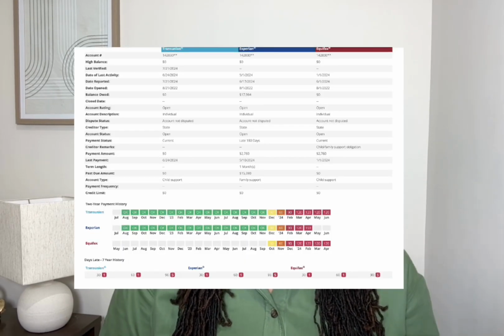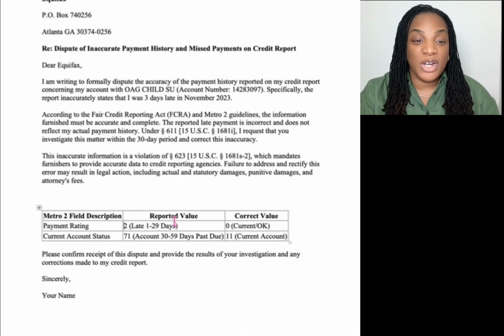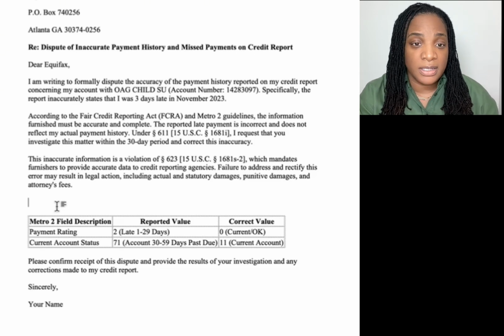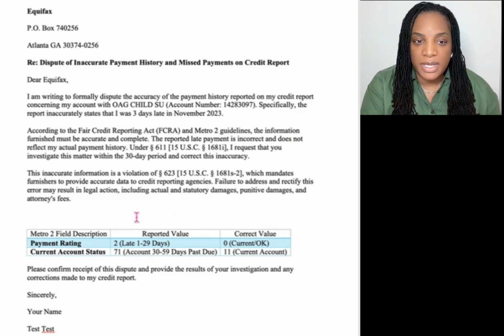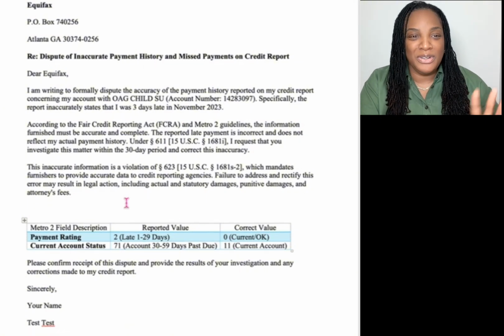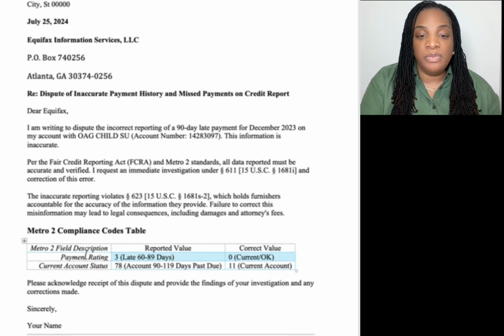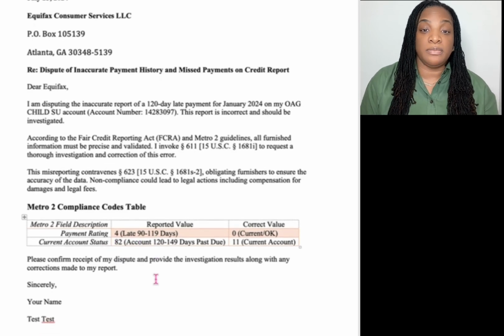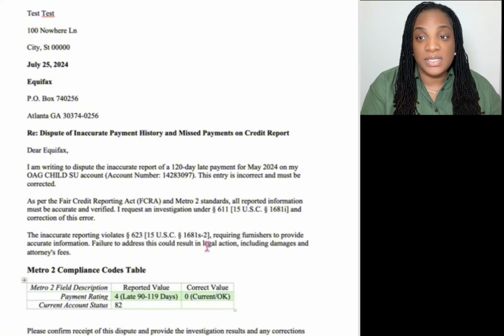The Most INSANE way to get late payments deleted | credit disputes